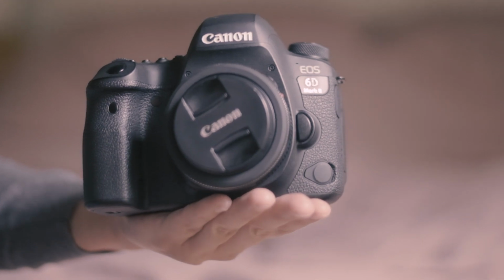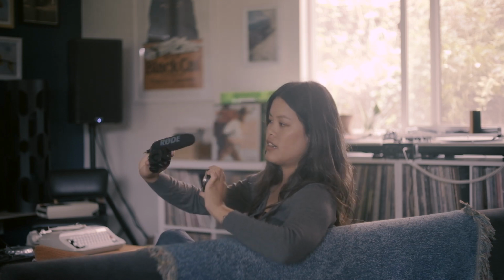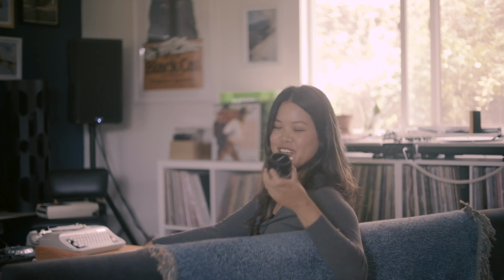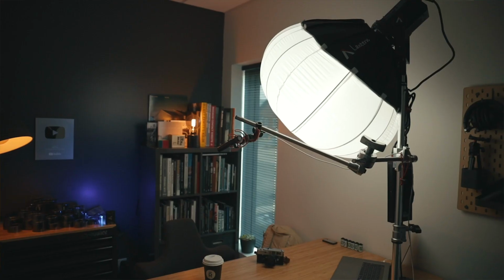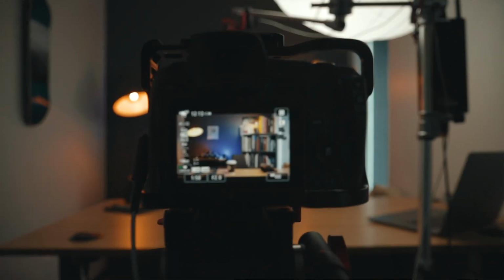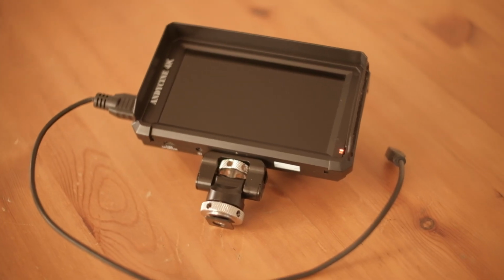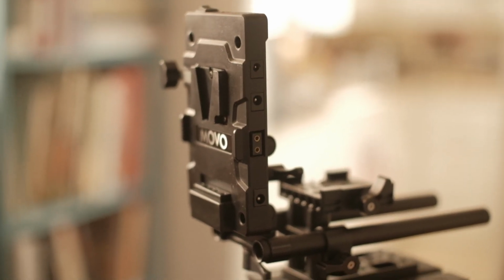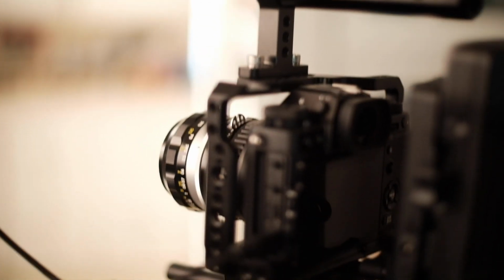Filming for YouTube with Matt Day and Chrissstttiiine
I very often get asked what gear I use for my Youtube videos and why. I thought it would be fun to bring my friends Matt Day and Chrissstttiiine along to get their perspective.

Chrissstttiiine's Gear:
Canon 6D mkII
Canon EF 40mm f/2.8 STM Lens
Canon EF 50mm f/1.8 STM Lens
Canon EF 85mm f/1.8 USM Lens
Canon FD 1.8 50mm (vintage)
Fotodiox PRO Lens Mount Adapter - Canon FD
PoP voice Professional Lavalier Lapel Mic
Rode VideoMicPro
Blue Yeti USB Mic (asmr mic)
Neewer Bi-Color LED Video Light and Stand Kit
Neewer F100 7-inch 4k Monitor

Matt Day's Gear:

Aputure 120D II
Aputure Lantern
Impact Rolling Stand
Rode Video Mic NTG
Aputure MC
Canon EOS R
Canon RF 35mm f/1.8
iFootage TC6
iFootage Komodo K5 Head

Christopher's Gear:
Fuji X-T3
Fuji XF 18-55mm f/2.8-4 Lens
Andycine A6 4K Monitor
SMALLRIG Field Monitor Holder Mount
Movo RBS1 V-Mount Battery Plate
Zoom H1n Recorder
Wasabi Power V-Mount Battery (14.4V, 6600mAh, 95Wh)
ZHONGYI Mitakon Lens Turbo Adapter V2
SMALLRIG Camera Cage for Fujifilm X-T3
SMALLRIG Top Handle
Movo LV1 Lavalier Mic
Dracast DRS-LED1000-BX LED Panel

Video shot on my Fuji X-Pro2 and Fuji X-T3, Nikkor 24mm f/2.8 and Fuji 18-55mm f/2.8 lenses.

*100% of the proceeds donated to the WHO Covid-19 Fund*

Design and logo:
Eiselle Ty
@eisellecruzty on Twitter